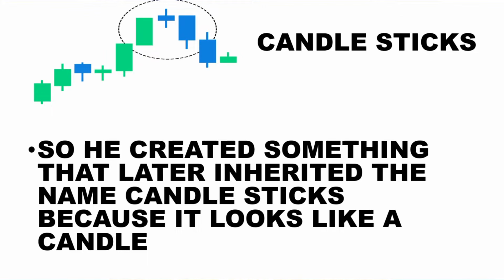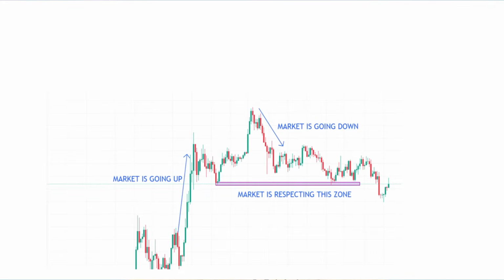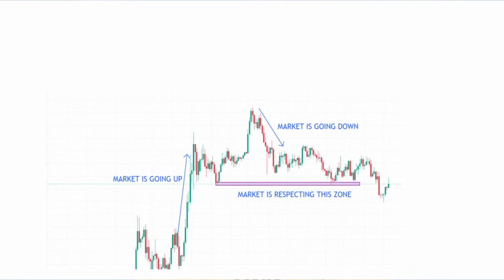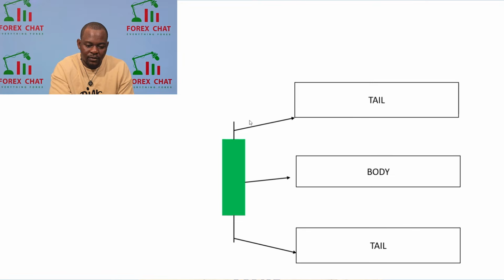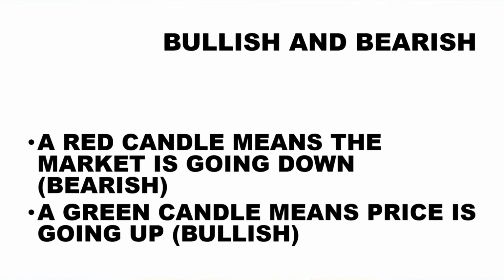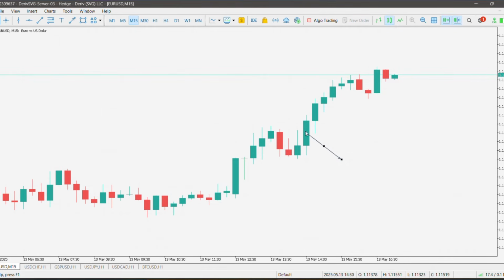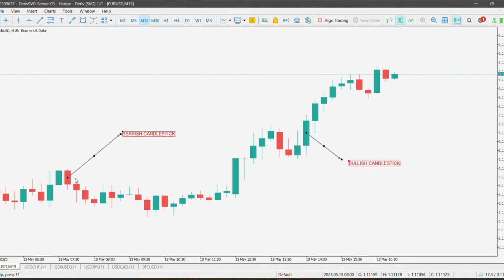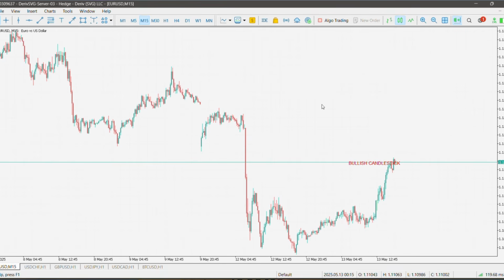Candlesticks explained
This video explains in detail what are called candlesticks, their origin as well as how they work. the different types, bullish and bearish candle sticks.